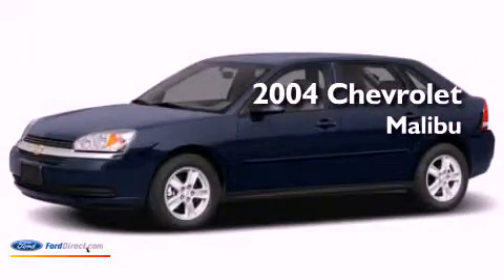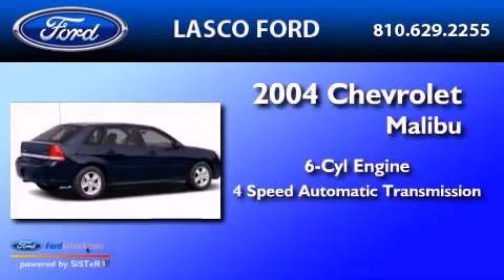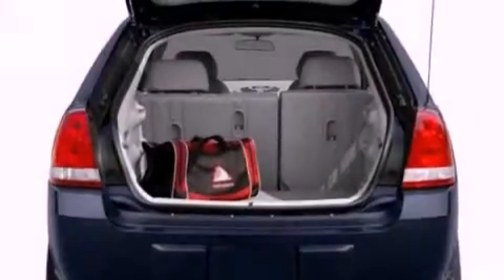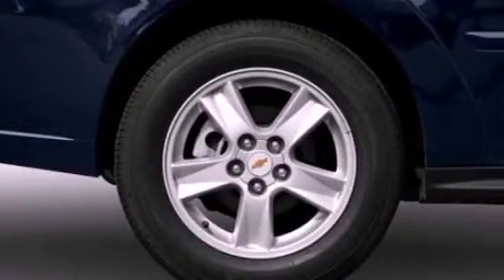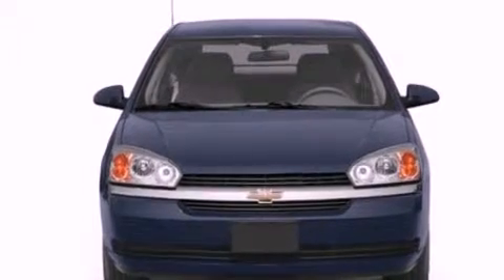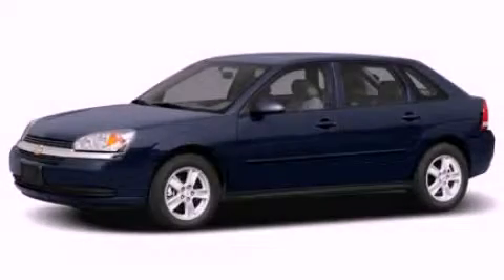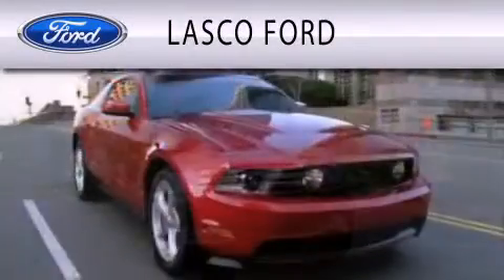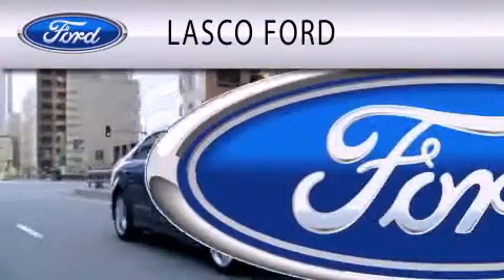2004 CHEVROLET MALIBU MAXX Fenton MI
Year : 2004
 Make : CHEVROLET
 Model : MALIBU MAXX
 Engine : 3.5L V6 12V MPFI OHV
 Trans . : 4-SPEED AUTOMATIC

 Stock : P4661